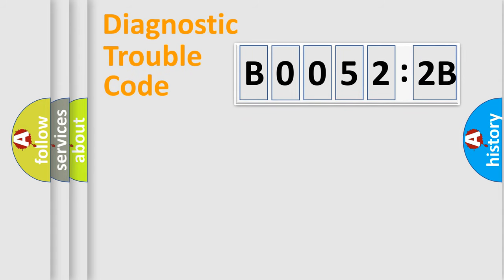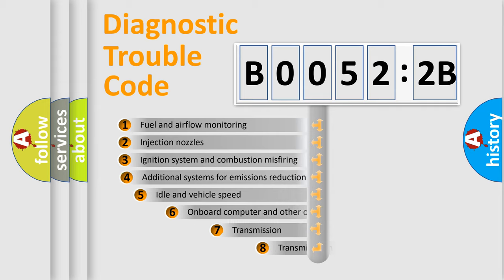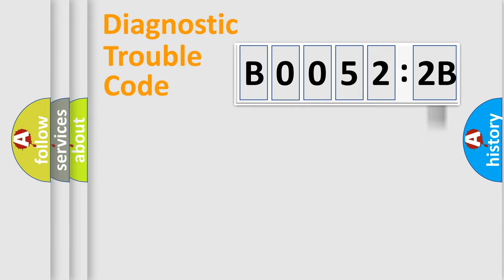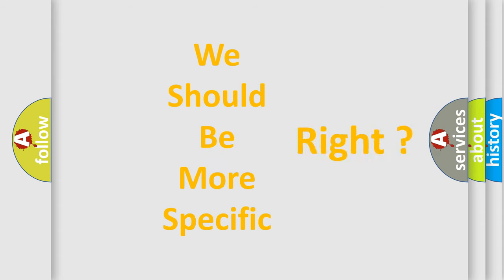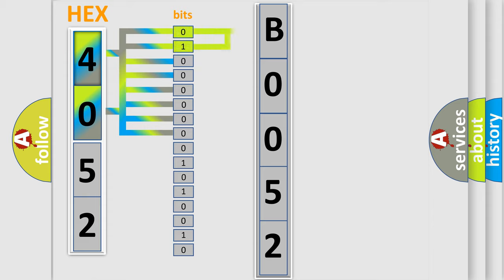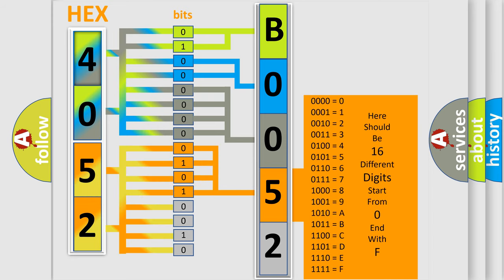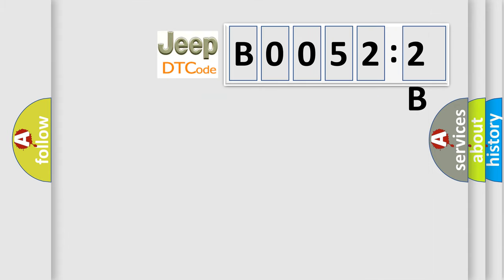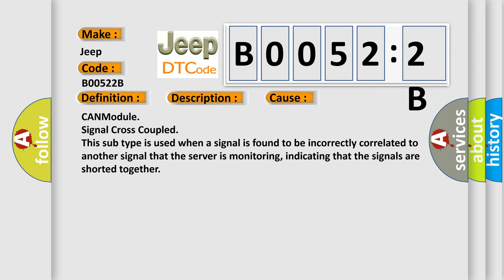DTC Jeep B0052-2B Short Explanation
Contents:
0:21 Basic DTC analysis according to OBD2 protocol standard.
1:48 Insight into programming
2:58 A diagnostically understandable description of the Diagnostic Trouble Code
3:05 Basic error definition

Make:
Jeep
Code:
B0052 2B
Definition:
Lost Communication With HVAC Control Module
Description:
Receiving error of BCM from HVAC control module for specified time continuously.
Cause:
CANModule
Failure Type:
Signal Cross Coupled
This sub type is used when a signal is found to be incorrectly correlated to another signal that the server is monitoring, indicating that the signals are shorted together